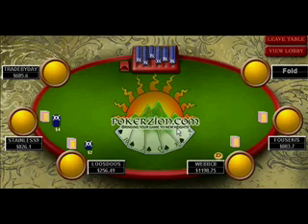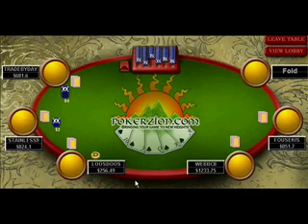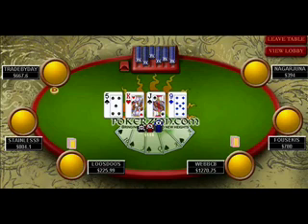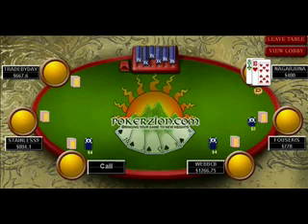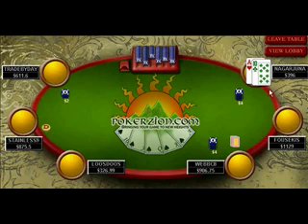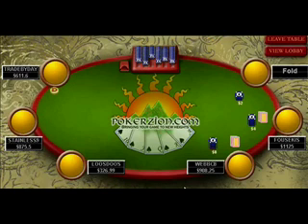$2/$4 no-limit 6 max cash game 1 of 6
Pokerzion.com cash game mentor John Anhalt replays a  2/4 NL 6 max cash game session in the hand replayer.